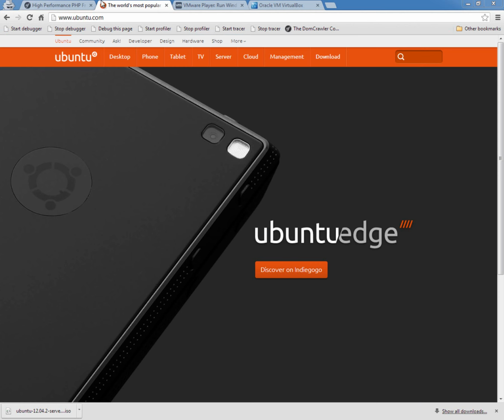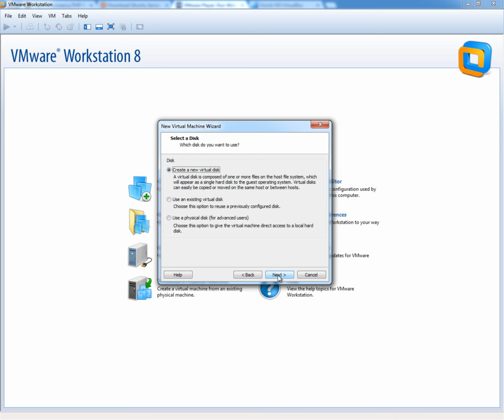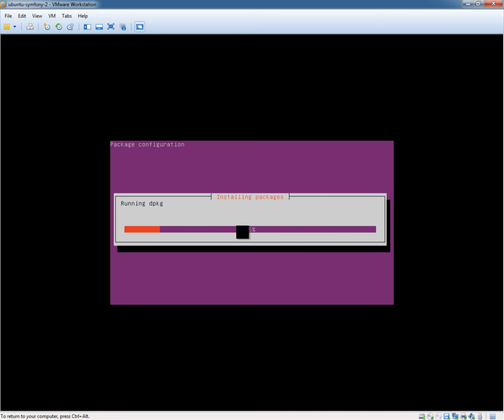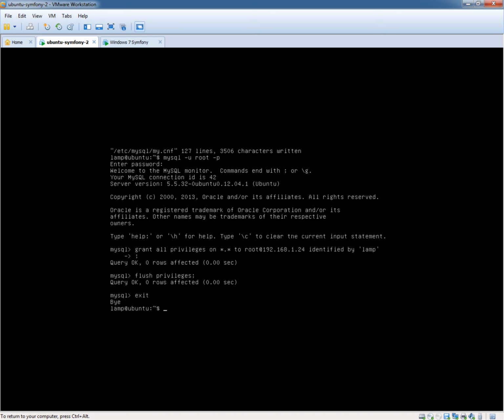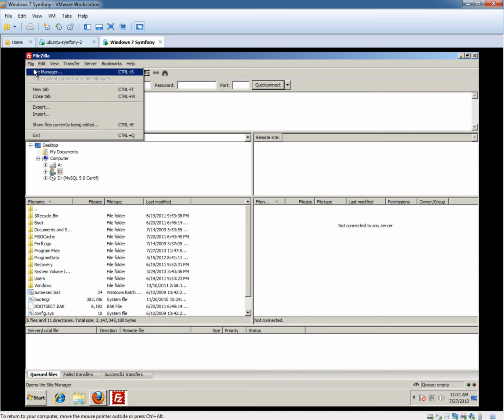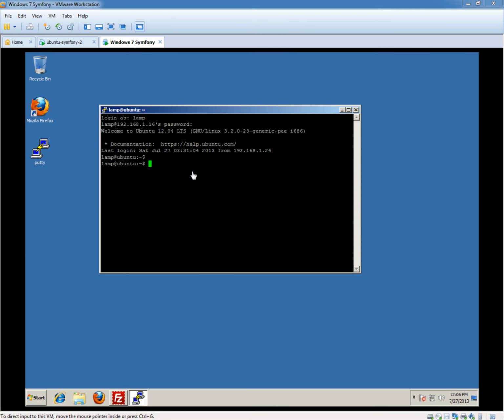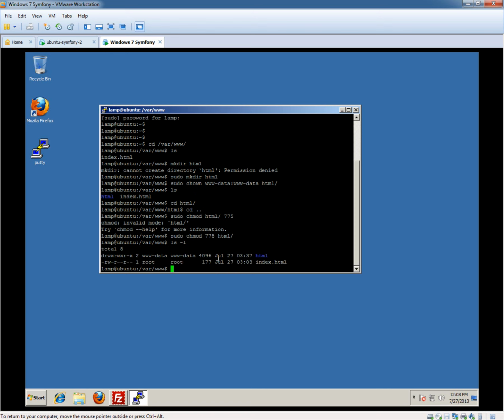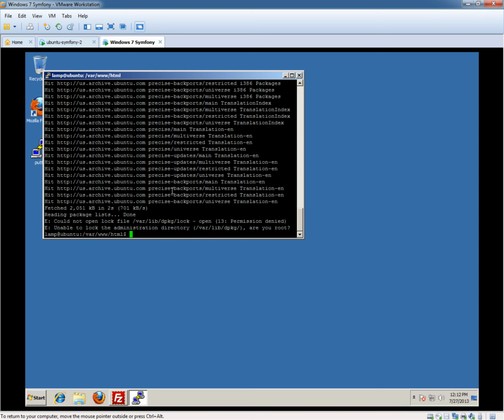Symfony2.3 Beginners Tutorial - Part 1 - Getting Setup (1080p)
Skip this video if you already know how to set up Linux (ubuntu server) with Mysql, Apache, and PHP 5.

For everyone else, this video will get your dev environment set up so you can begin working on your first Symfony 2 project.